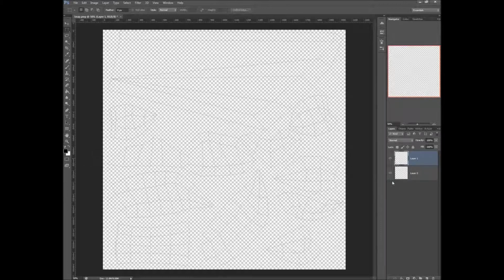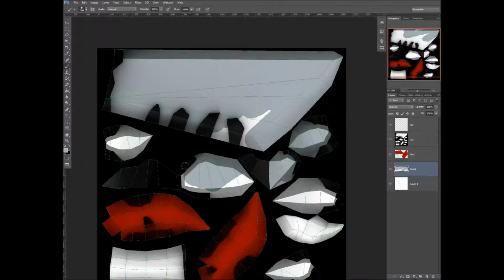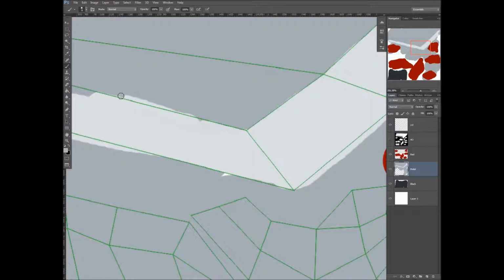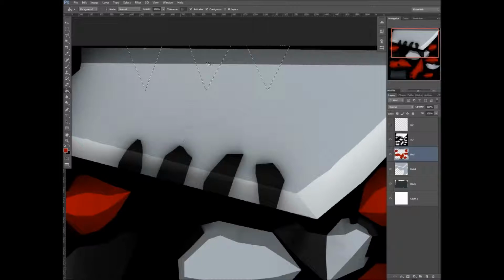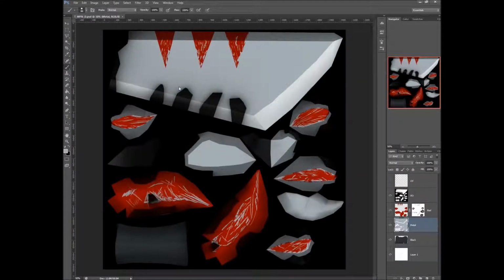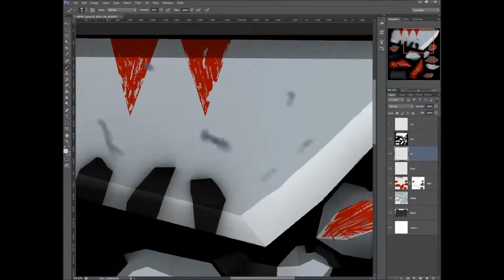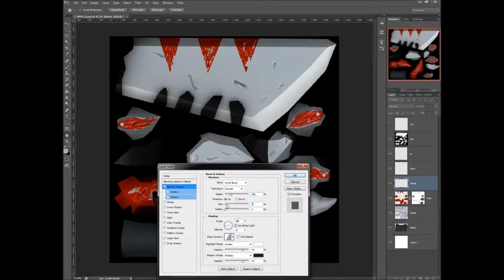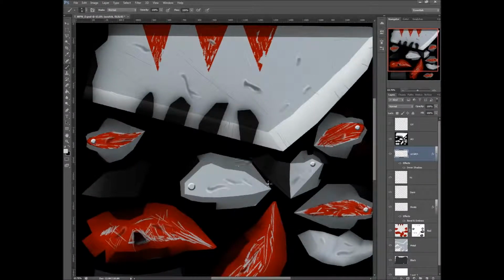Weapon V03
Texturing